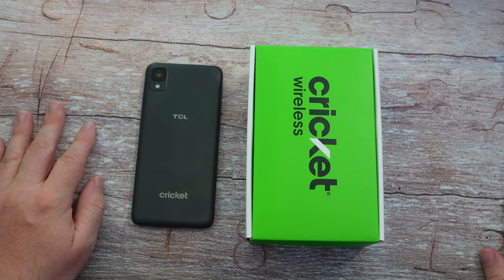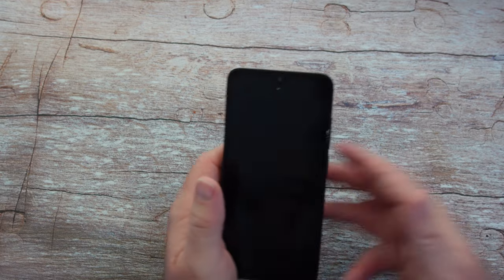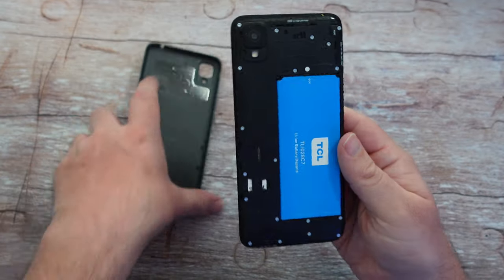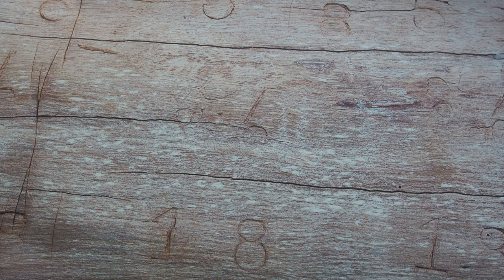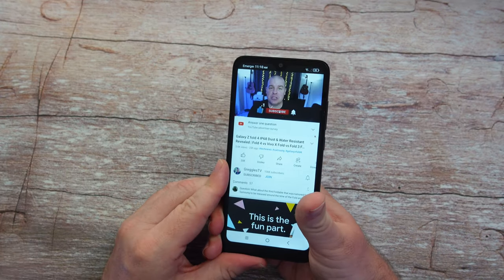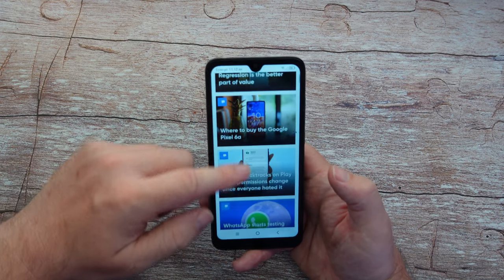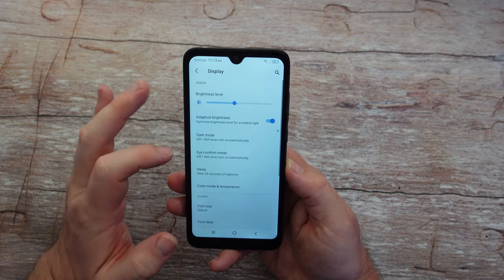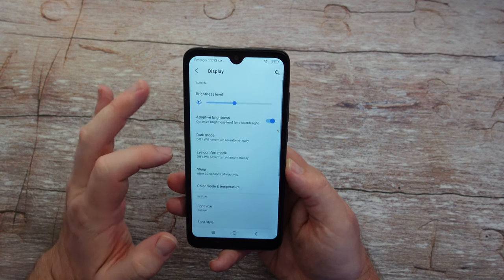$100 2022 Smartphone Replaceable Battery, microSD, Headphone + More: TCL 30 Z Cricket Wireless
TCL 30 Z